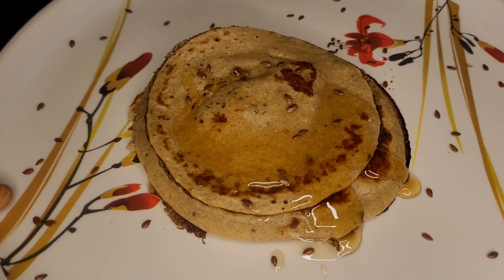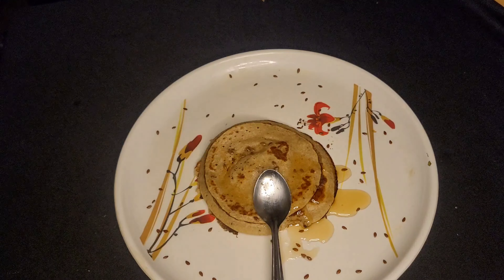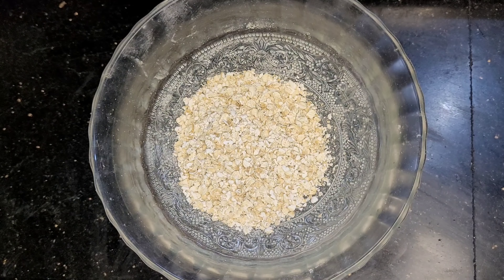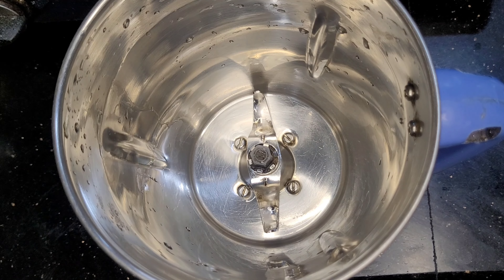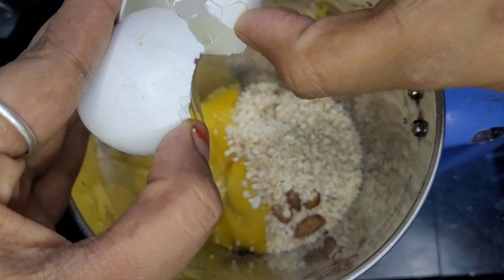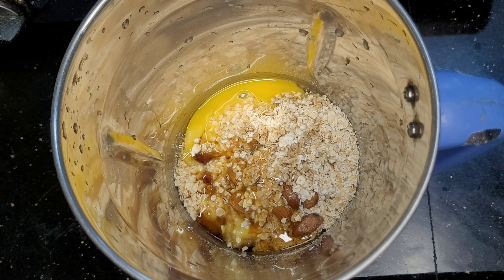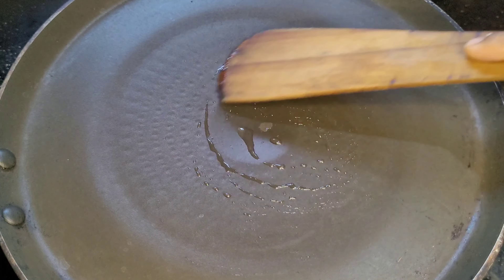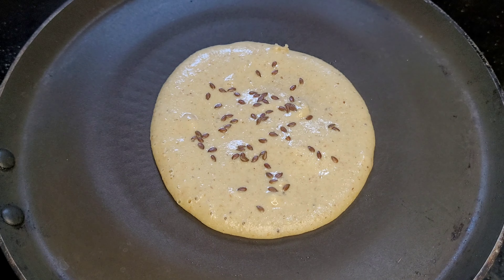How to make an Healthy Pancake recipe | Healthy Diet Food | 5 minutes recipe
Oats pancake Ingredients 🥞
1.  6 tsp - Oats
2.  2 small banana
3. honey
4. 6 drops of Vannila essence
5. 8-10 Almonds
6. 1- egg